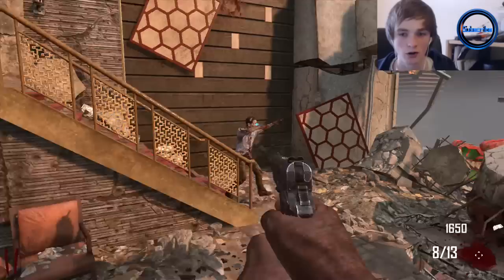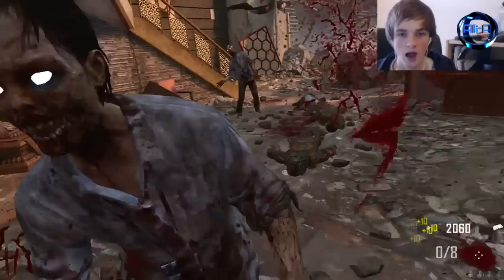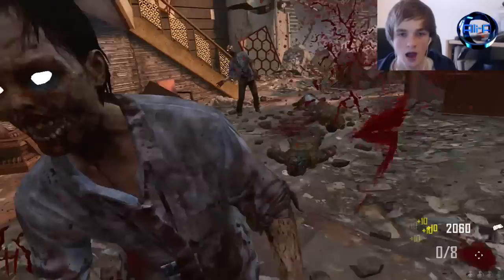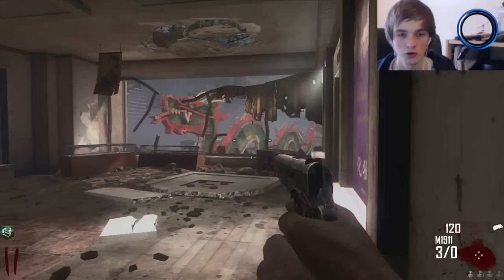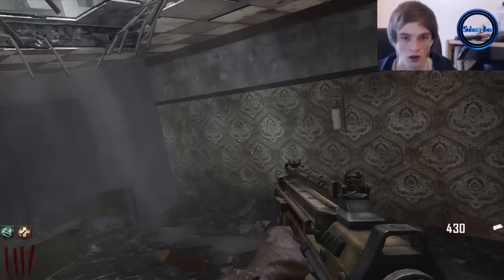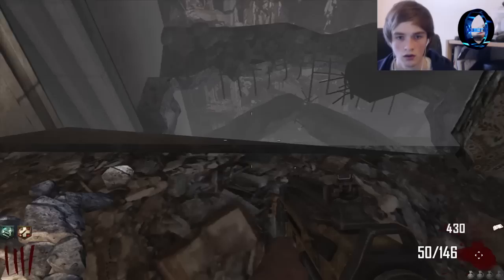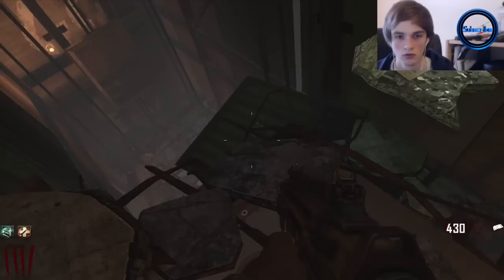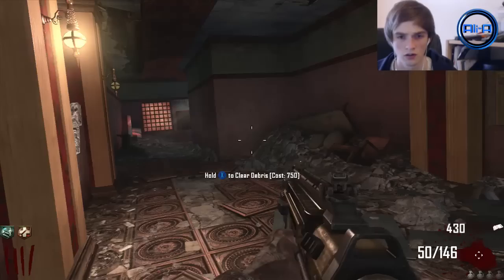"FINALLY HERE!" - Die Rise Zombies w/ Ali-A #1 - (Black Ops 2 Zombies Gameplay)